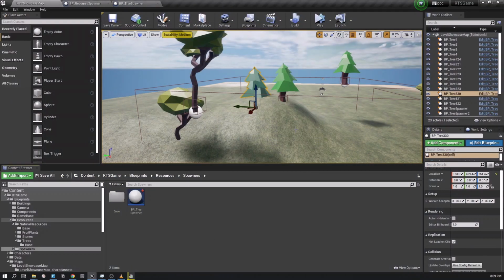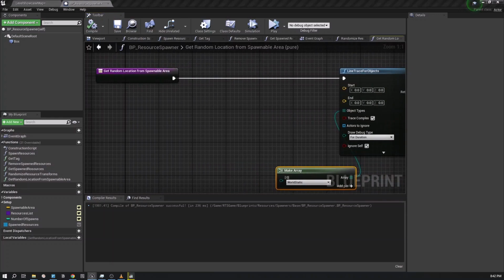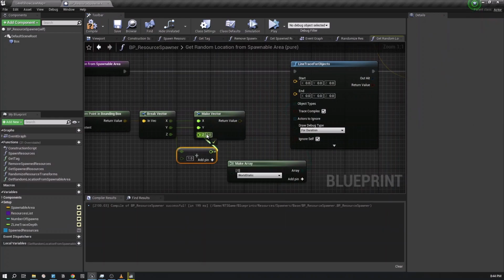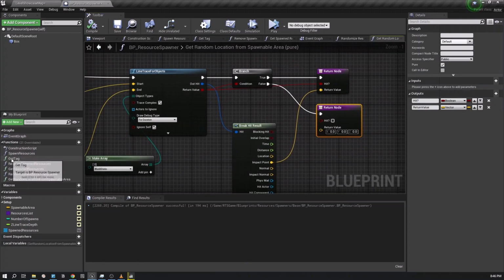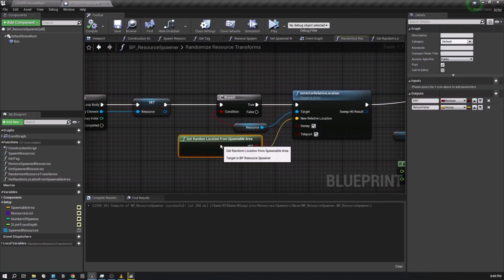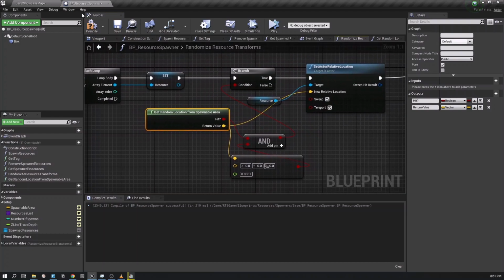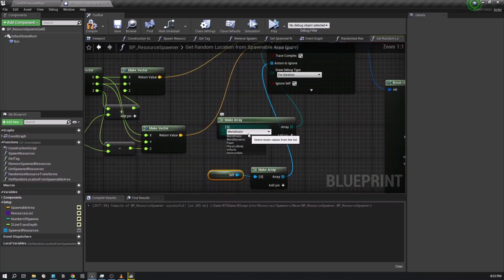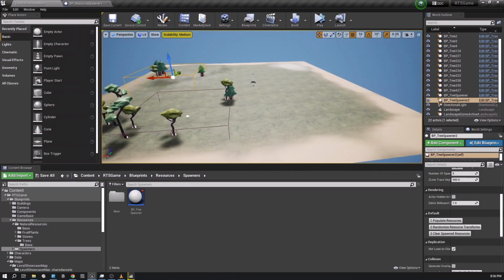Unreal Engine | Real-time strategy (RTS) Game - #14 Landscape Aligned Resource Spawning